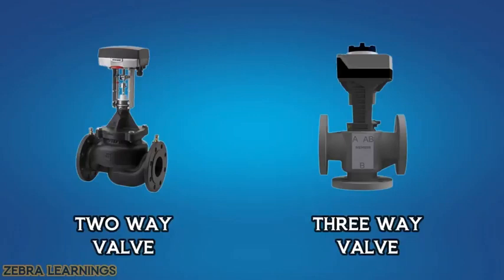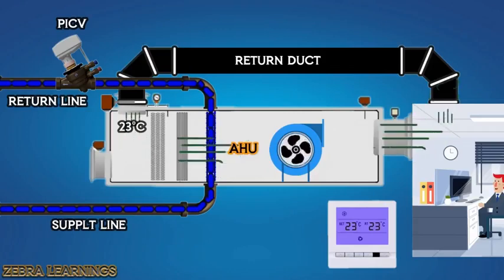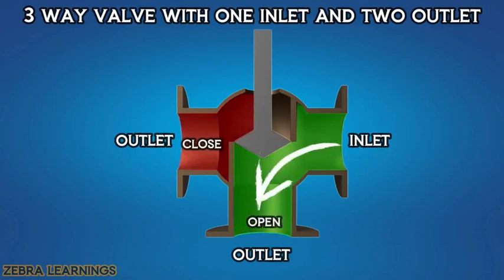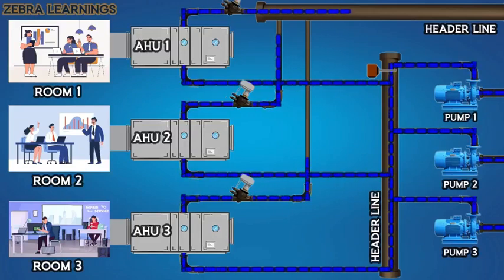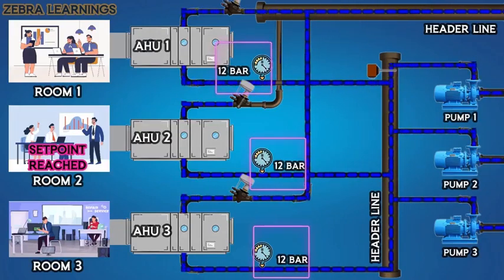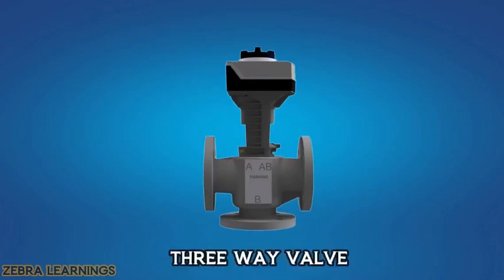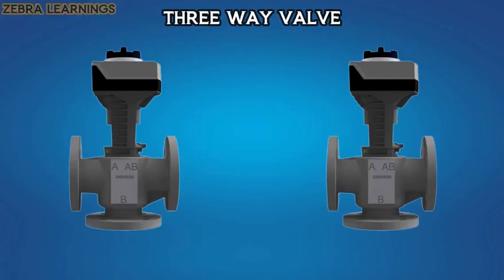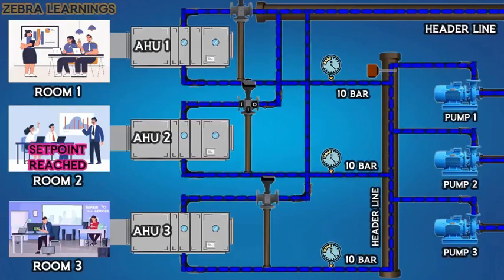8 Maret 2024